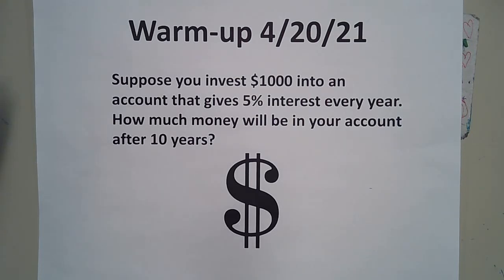Warm-up 4/20 HA2